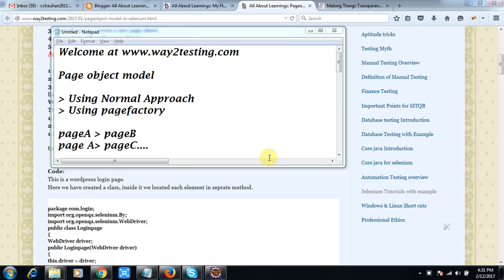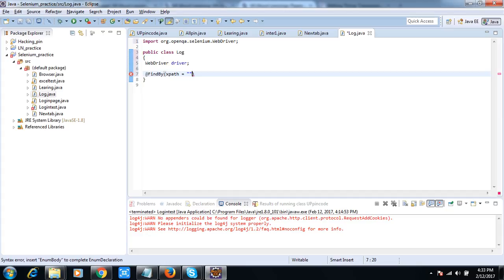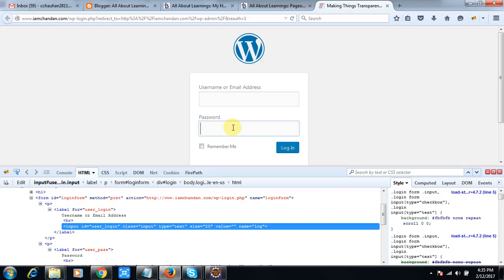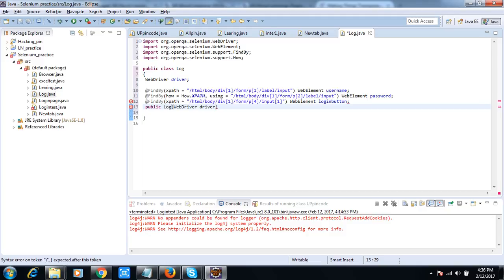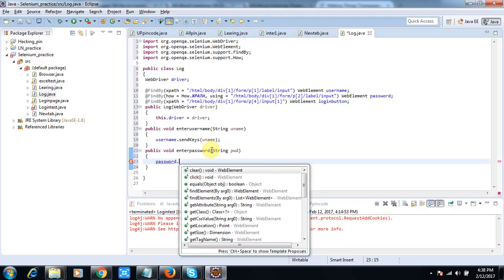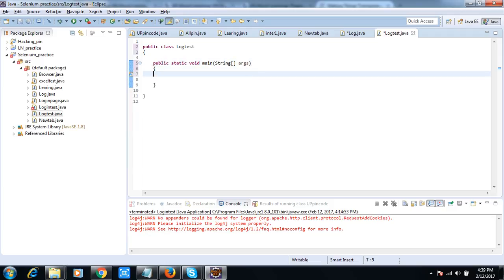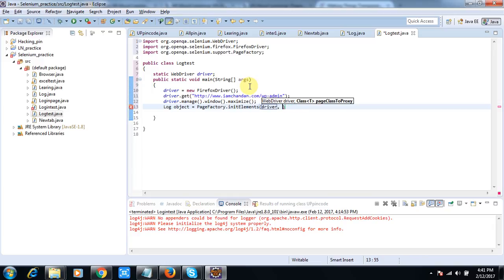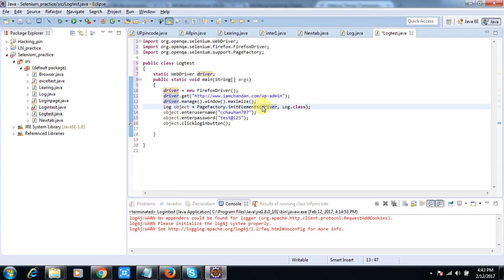Page Object Model PageFactory part 2 Selenium 06